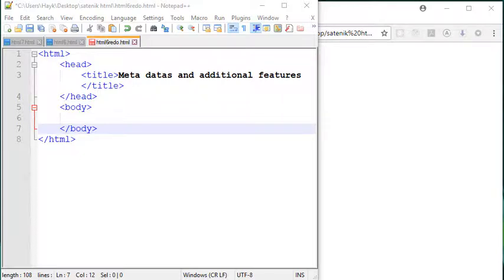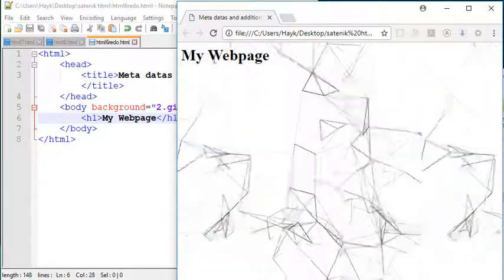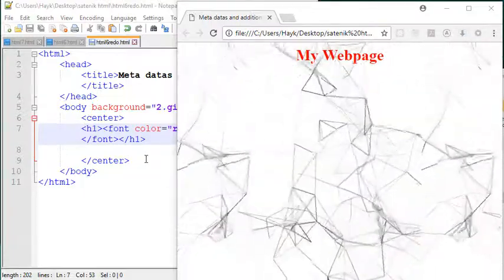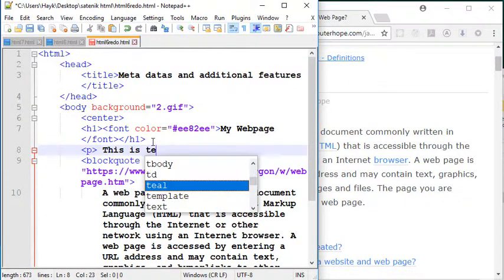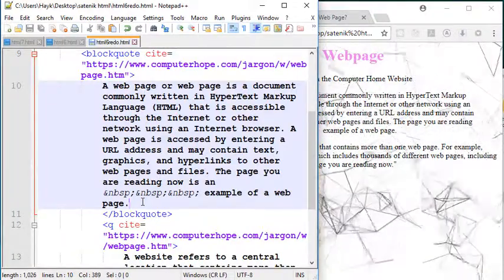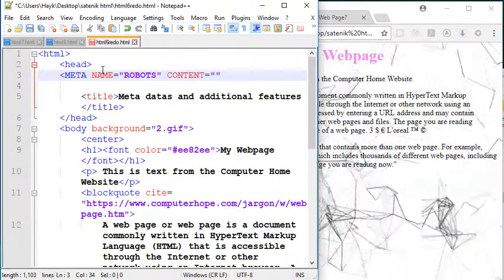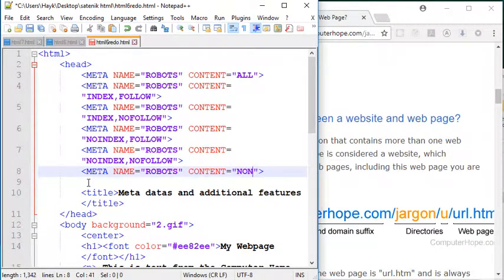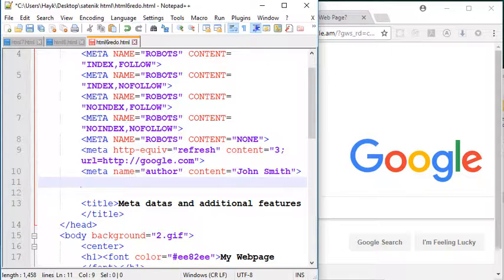HTML - #6 Meta Datas and Additional Elements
Metadata is data (information) about data.
The metadata can be used by browsers (how to display content or reload page), search engines (keywords), or other web services.